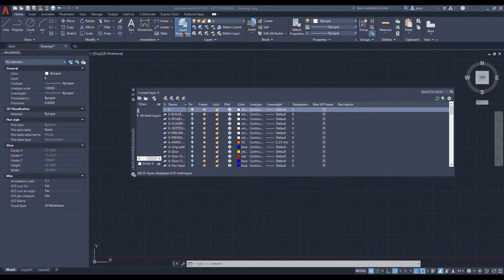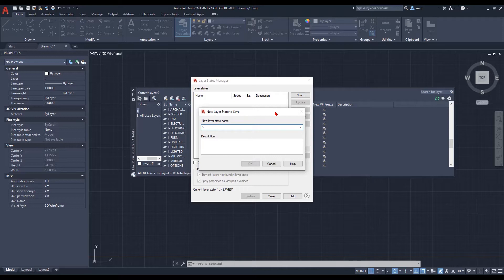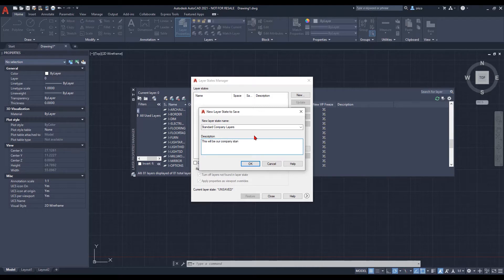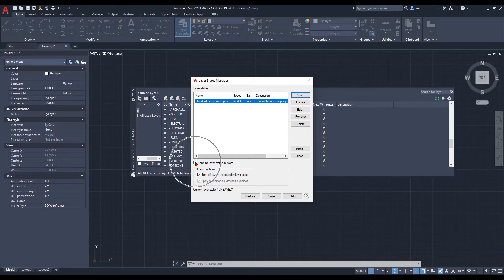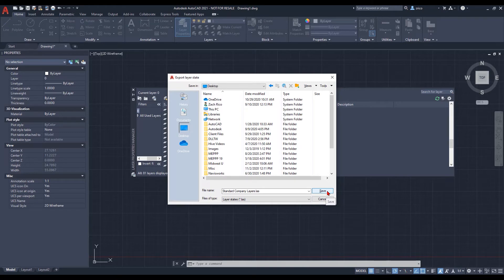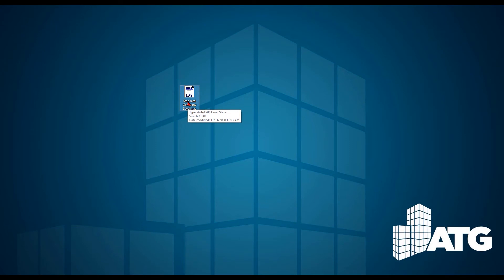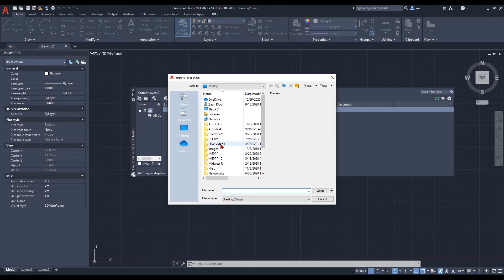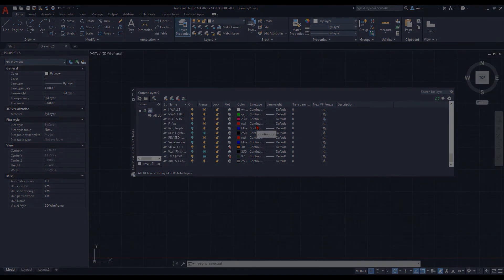Pulling Layers from One Project to Another in AutoCAD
In this video, we'll take a quick look at how to create layer standards by transferring layers from one project to the next without having to open multiple projects.